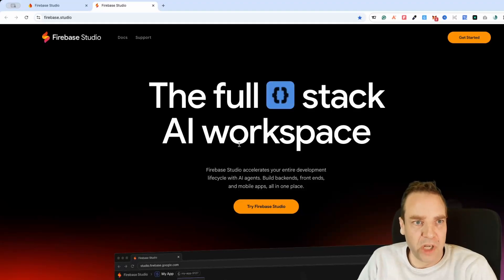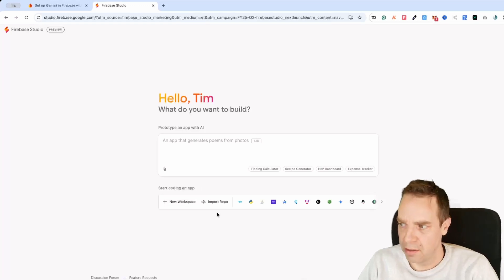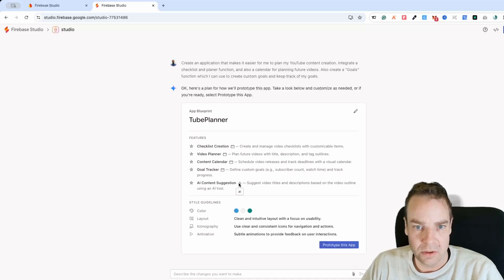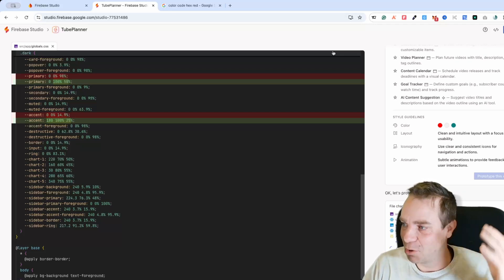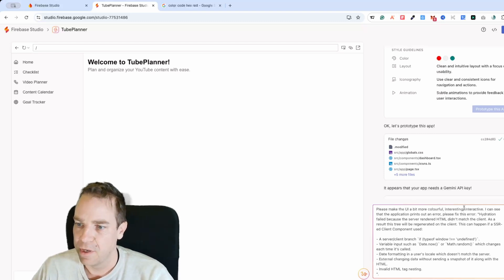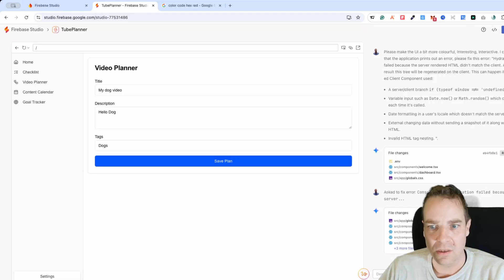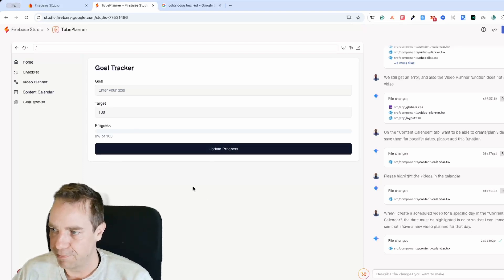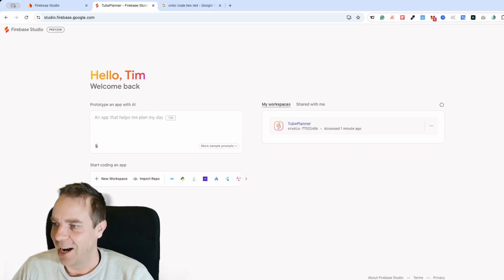Google Firebase Studio EXPLAINED + Live Demo! (Full-Stack AI Apps in Minutes) 🔥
Firebase Studio is Google’s powerful new AI-powered development environment that lets you build full-stack applications right from your browser—no setup required.

In this video, I give you a full overview of Firebase Studio's features, including the Gemini AI assistant, natural language prototyping, built-in templates, and deep Firebase + Google Cloud integration. I will walk you through how to create a simple application step by step and demonstrate just how fast and efficient this new platform really is. Whether you're a beginner or an experienced developer, Firebase Studio is a game-changer for modern app development.

👉 Book A 60 Min. One-On-One Coaching Call